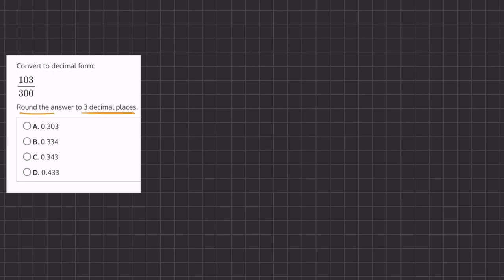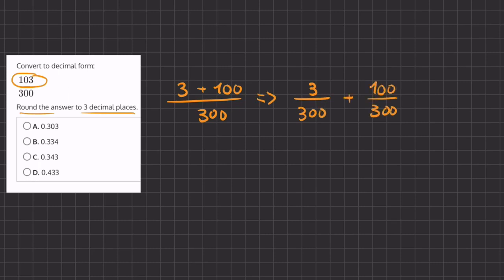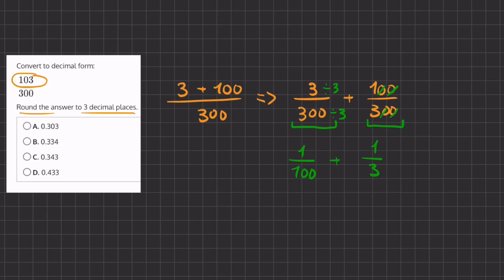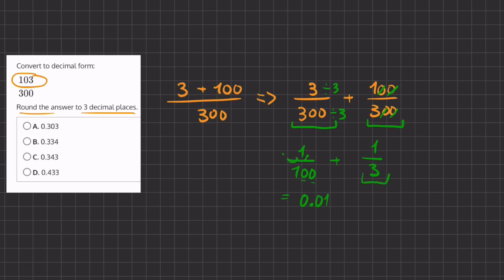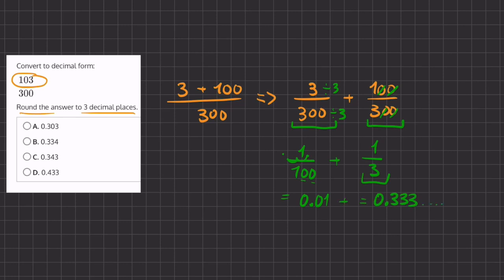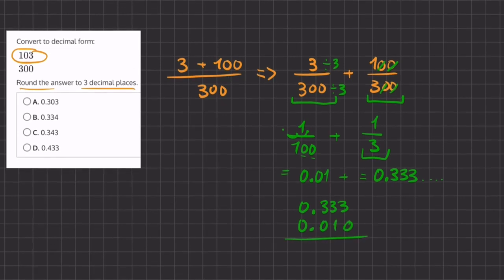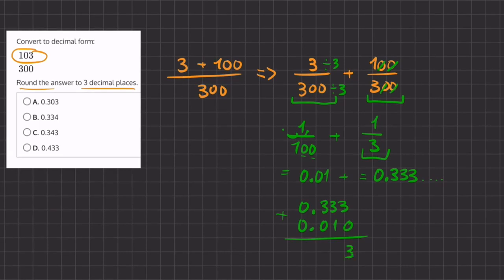Converting Fractions to Decimals 3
A solution to the problem, explaining how to convert fractions to decimals.